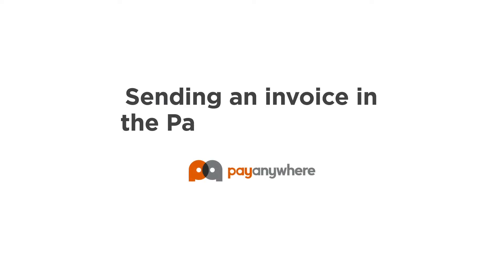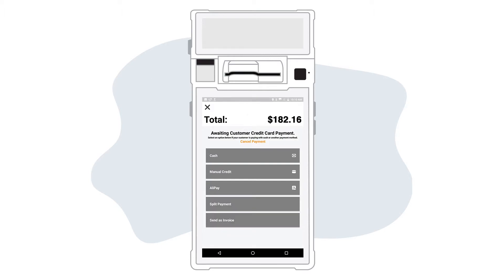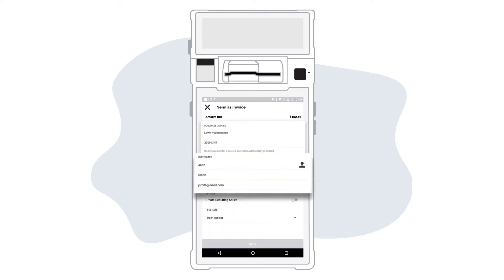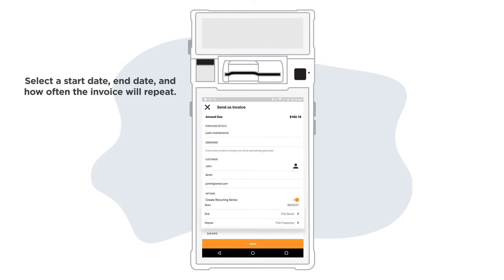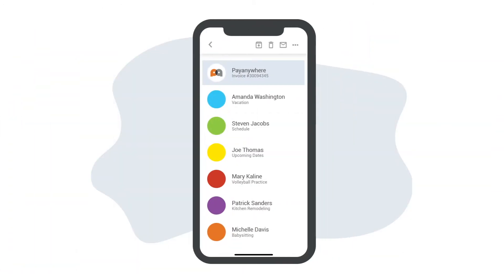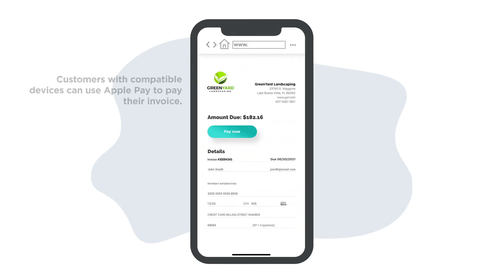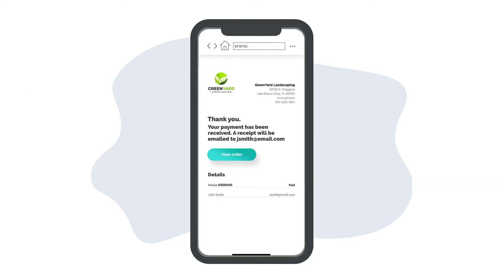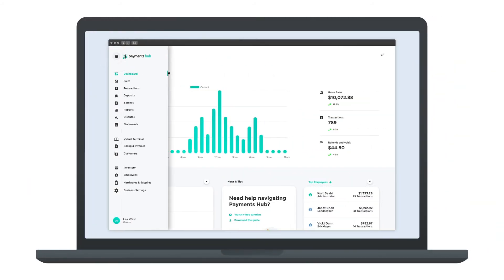Sending an invoice in the Payanywhere app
How to send an invoice in the Payanywhere app.